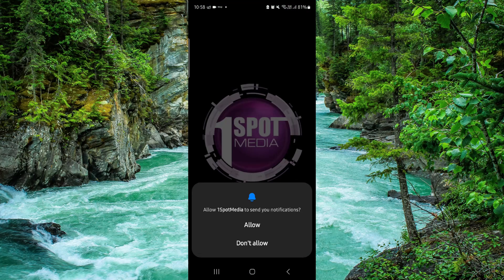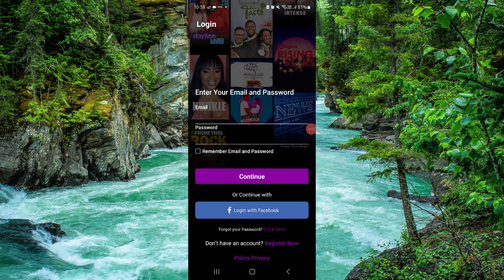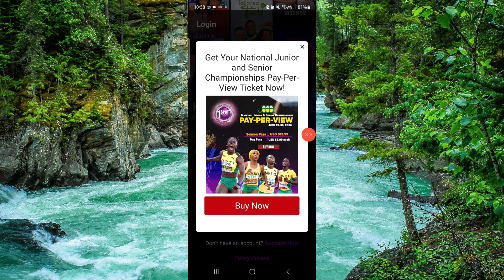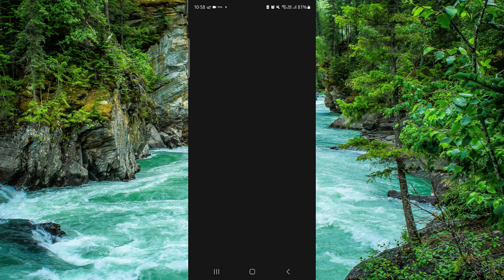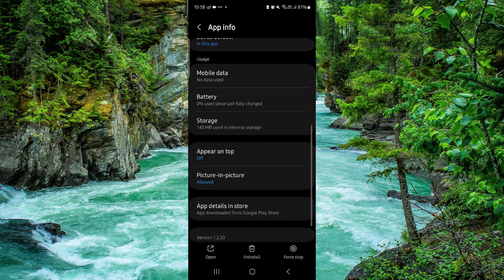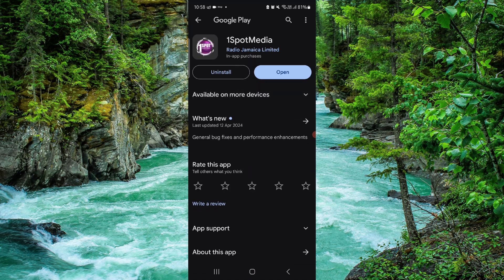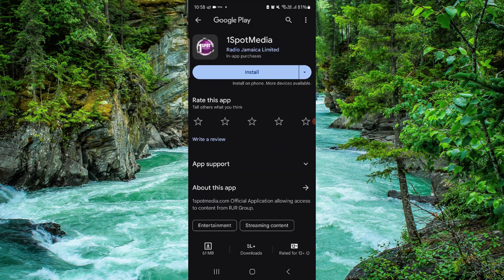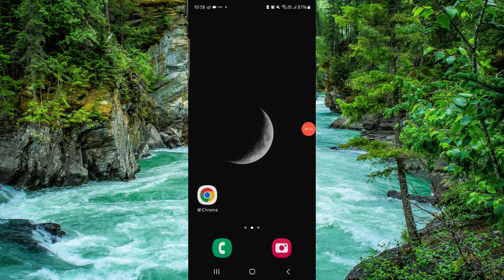✅ How To Uninstall/Delete/Remove 1SpotMedia App (Full Guide)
In this video, we provide a comprehensive guide on how to uninstall, delete, or remove the 1SpotMedia app from your device. Follow along to successfully remove the app.

Key Learning Points:
 • Step-by-step uninstallation process
 • Troubleshooting tips
 • Complete app removal